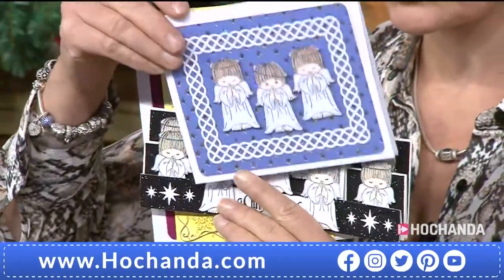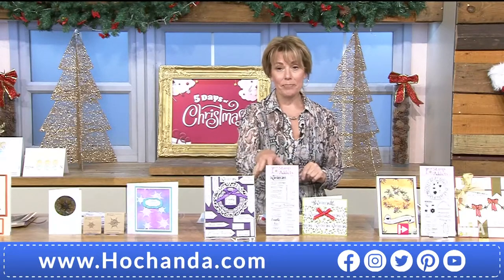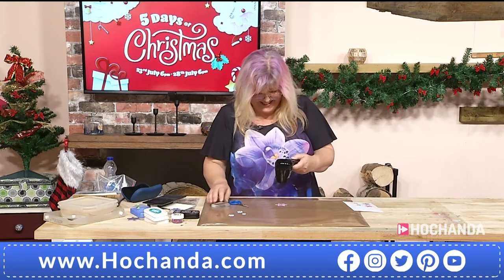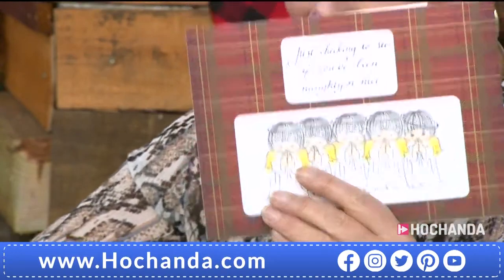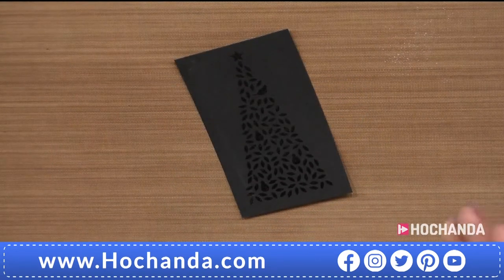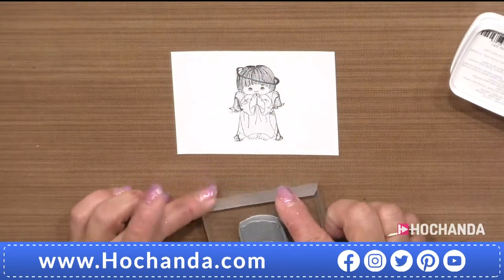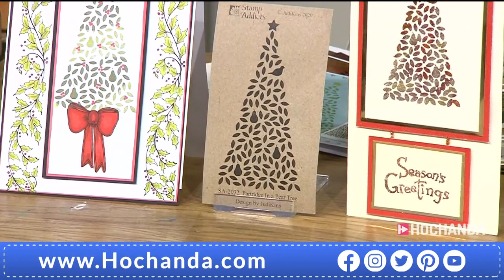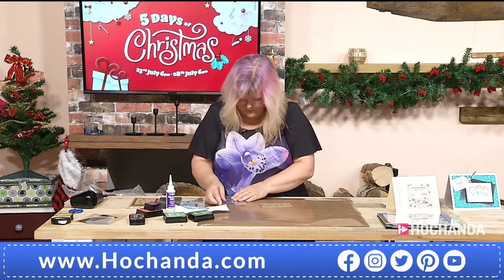Stamp Addicts Peeking & Praying Angels and Partridge in a Pear Tree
Demonstrations include shrink plastic, Sticky Stuff embossing powder and Gold leaf with grey rubber stamps and some clear Christmas Sentiment stamps.